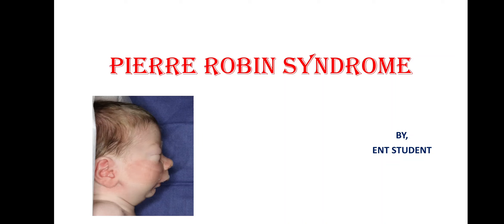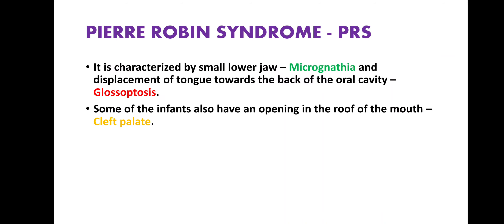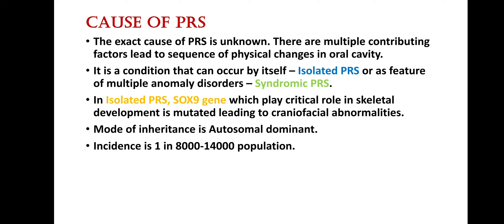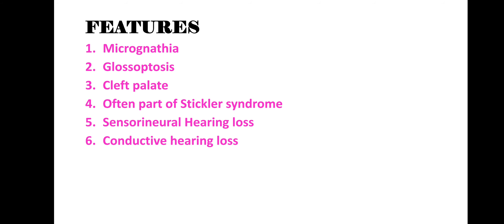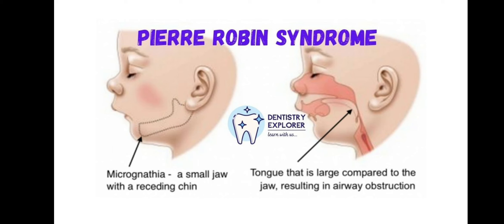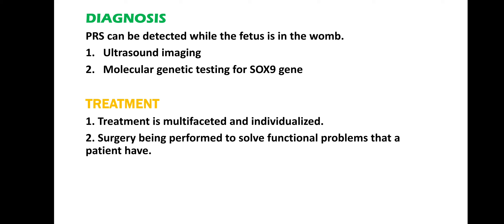pharyngeal arches (2)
pharyngeal arches embryology